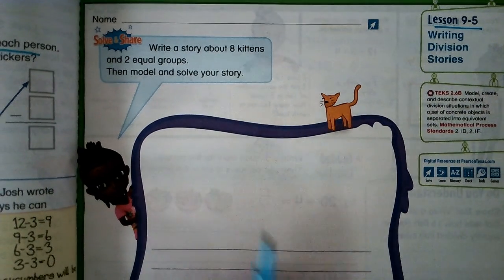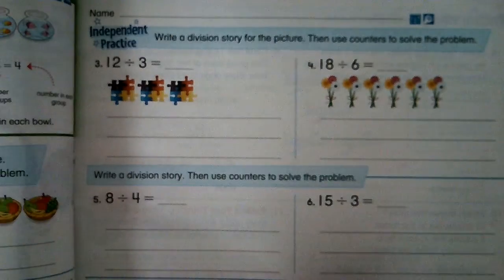Divison Story Problems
Writing Story Problems
Envision 465-470